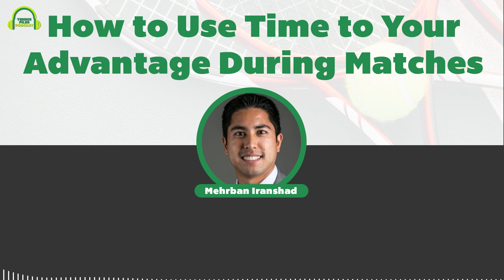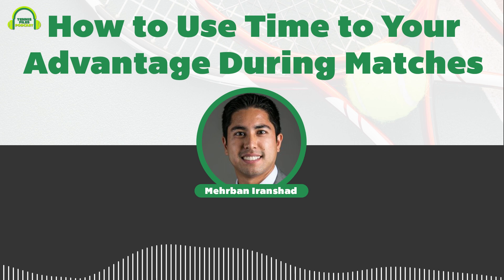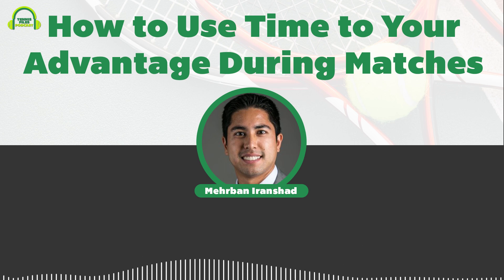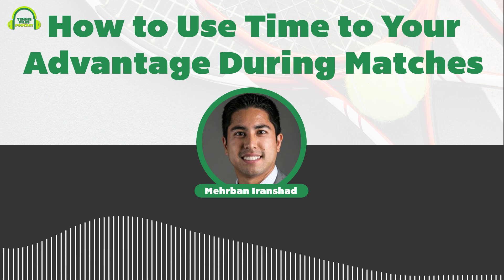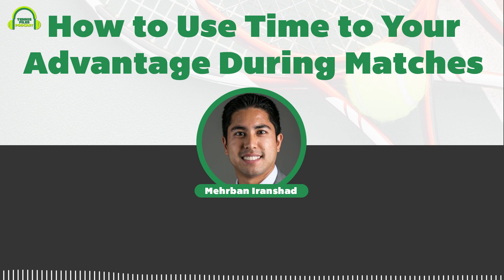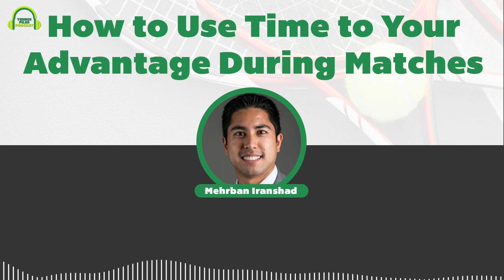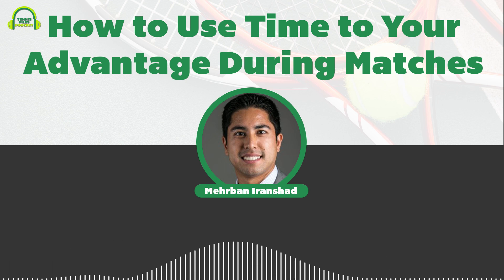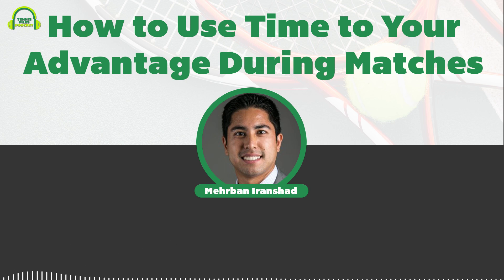How to Use Time to Your Advantage During Matches - Episode 292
On Episode 292 of The Tennis Files Podcast, you’ll learn how to use time to your advantage during matches.

On the show, you’ll learn how to give yourself more time during points, how to disrupt your opponent's momentum, why you should probably take longer breaks, how to lengthen your opponent’s time on the court, and much more!